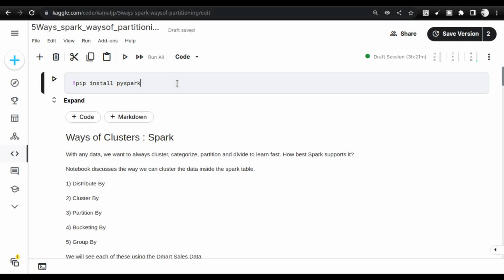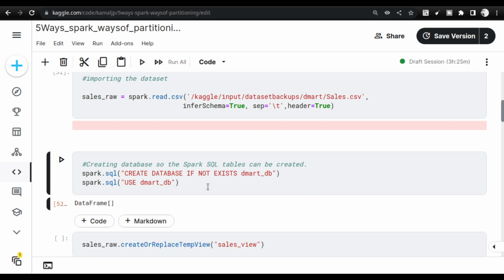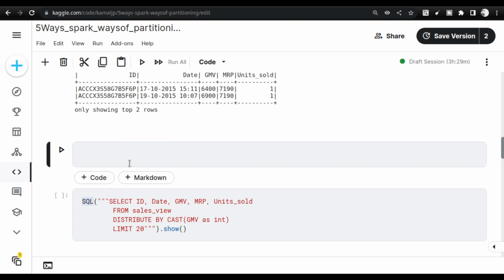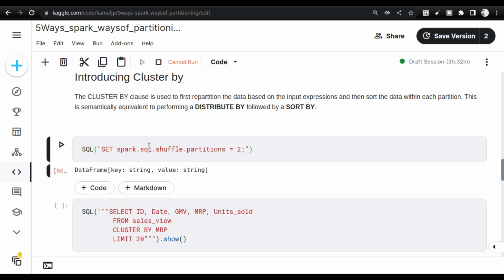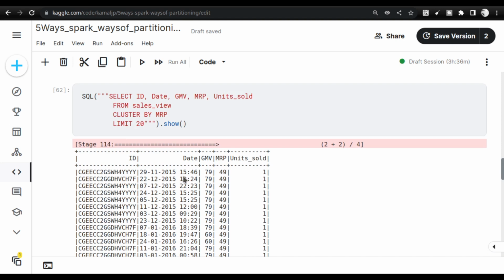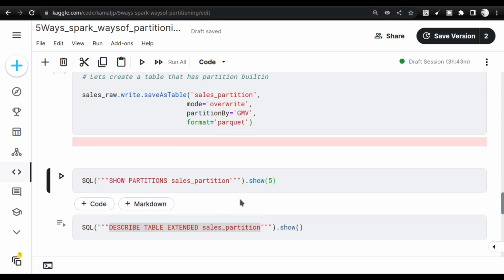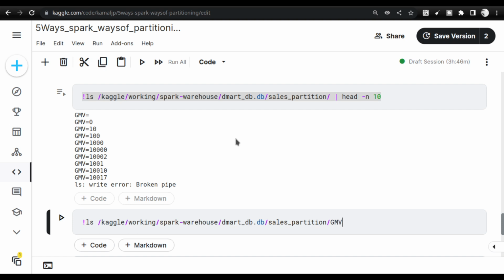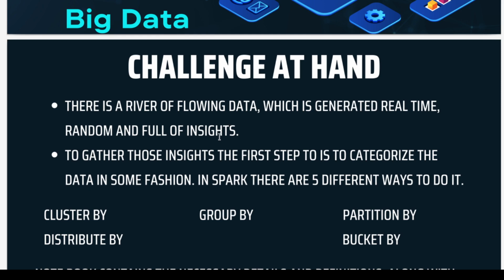Mastering Data clustering in Spark: 5 WAYS to CLUSTER DATA IN SPARK SQL & Unleash The Big Data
The video discussion about the clustering methods inside spark sqlq
There is a river of flowing data, which is generated real time, random and full of insights.
To gather those insights the first step to is to categorize the data in some fashion. In spark there are 5 different ways to do it.

Cluster BY                                GROUP BY                               Partition By
DISTRIBUTe BY                                                                            Bucket By

Note book contains the necessary details and definitions, along with the data